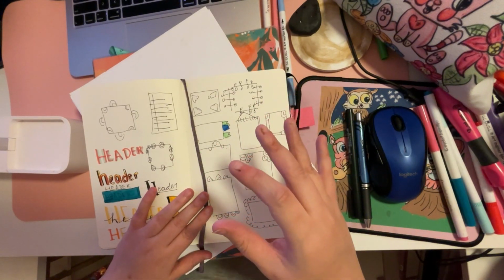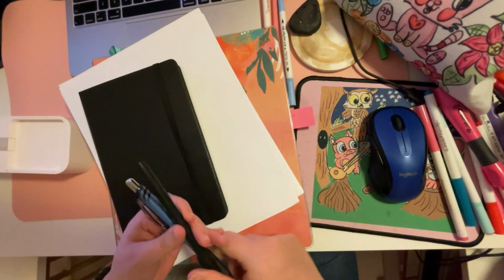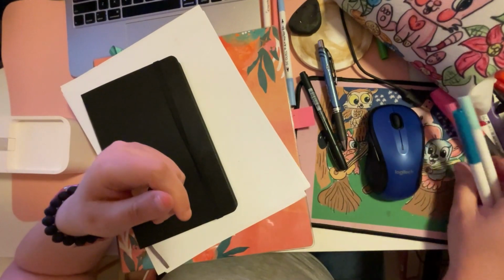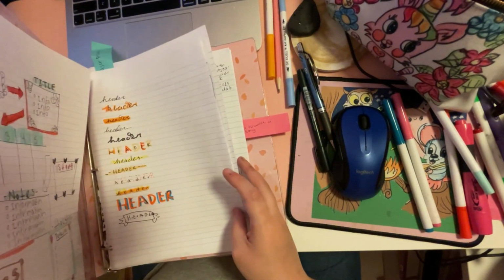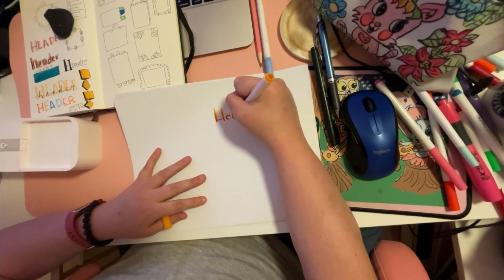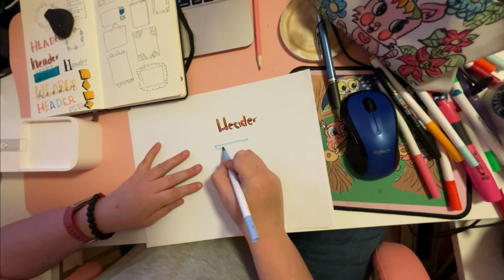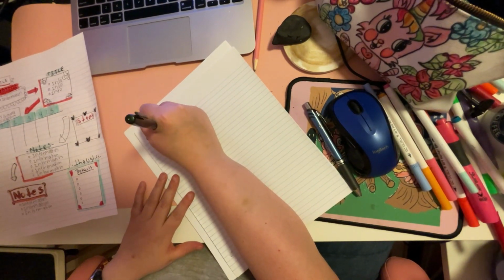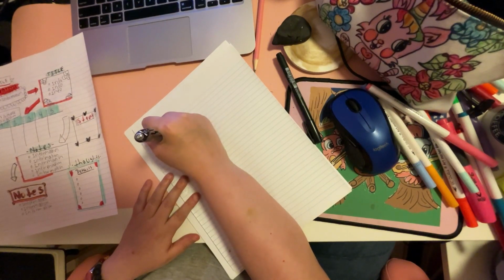How to take Pretty Notes for Your Studies!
Hey guys! Welcome to a Friday video! Today's video I am covering how to take notes for your studies! I had been reading a lot of non-fiction books lately and been learning how to study and take notes from them! I love learning new subjects! So I will provide sections in where you take notes!

Section 1: Learn different headers I provide for you! I also give examples, flip through my notes studies.
Section 2: Text boxes! I provide examples and demonstrations for you and your text boxes! You can use these in note taking and bullet journaling.
Section 3: I combined it together in the end to make pretty notes! I hope you enjoy!

If you want a video how I annotate books let me know. That can be a video on its own!